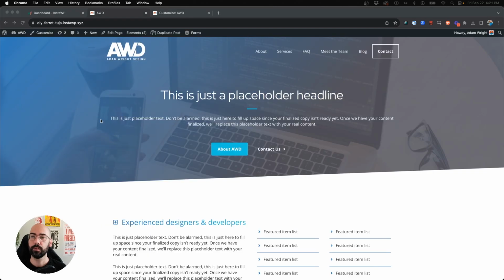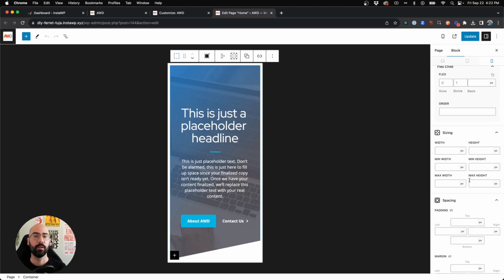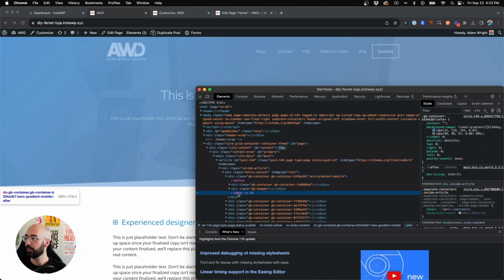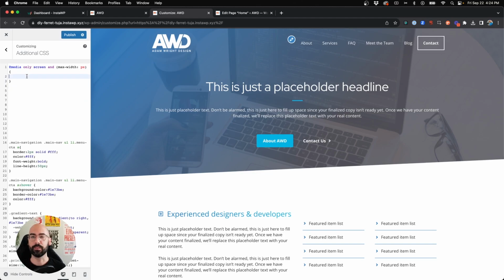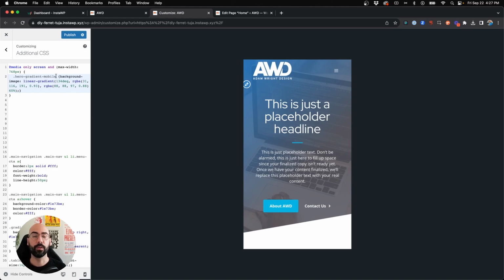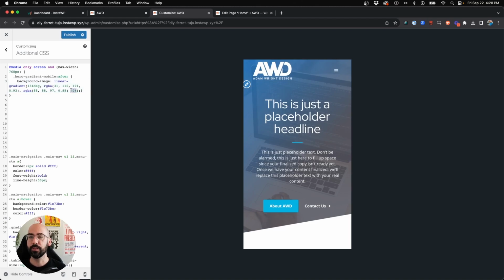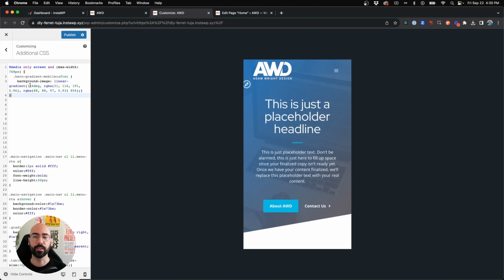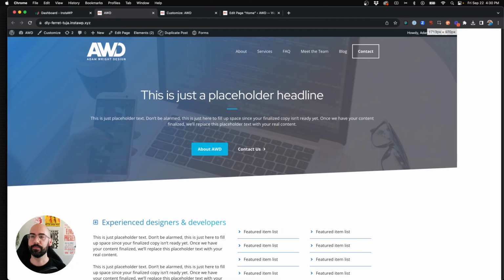How to Change the Background Gradient on Mobile in GenerateBlocks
By default, GenerateBlocks hides the Background panel in mobile settings so you can't control the background gradient outside of the desktop setting. With a simple CSS class and a little code, I show you how to alter the background gradient just for mobile in a GenerateBlocks container.